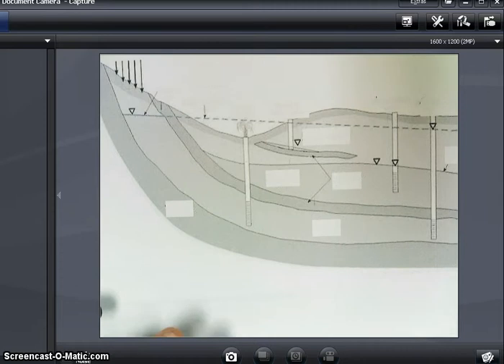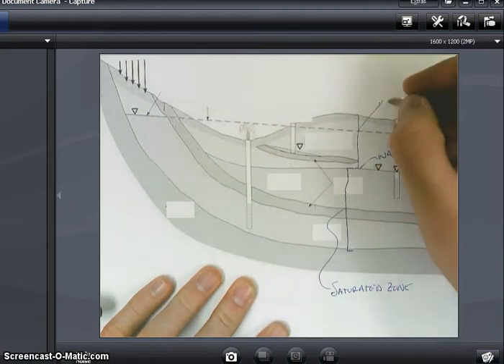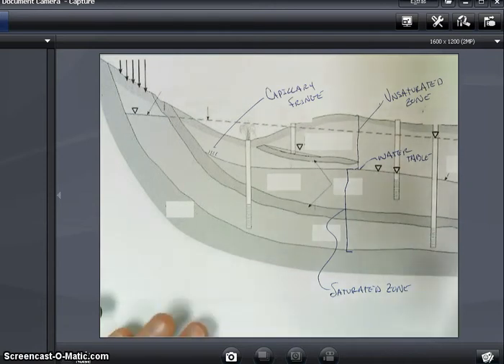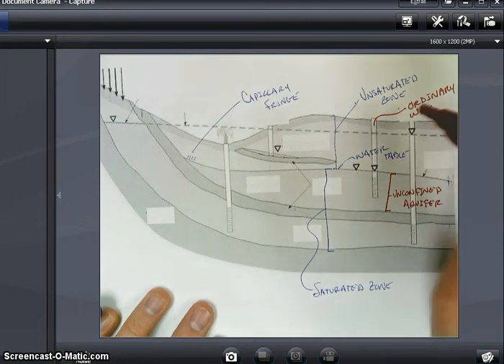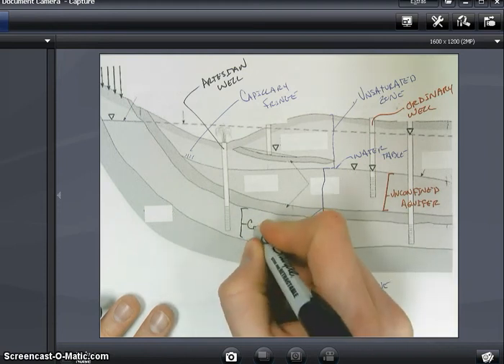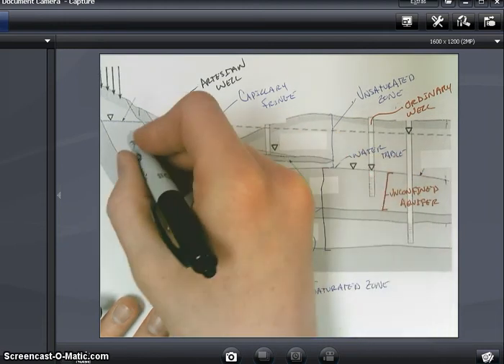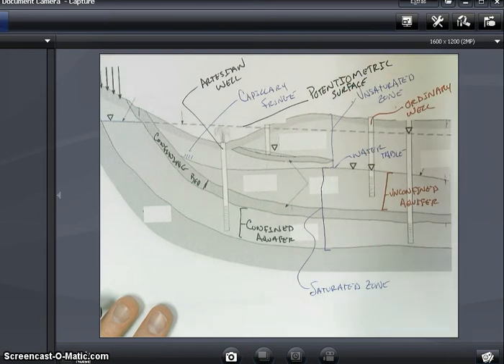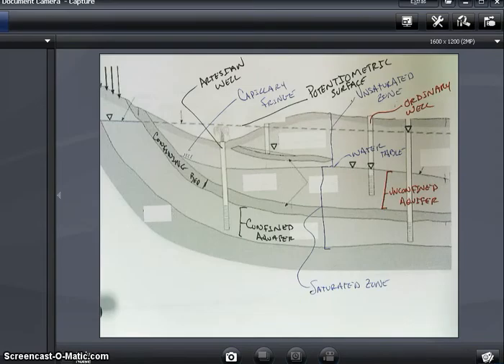Aquafer and Hydro Cycle Review